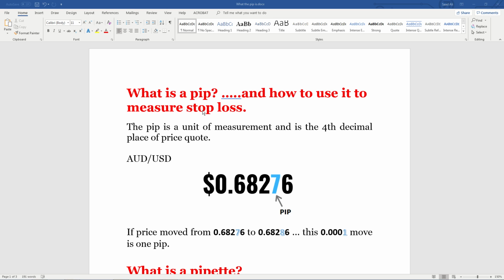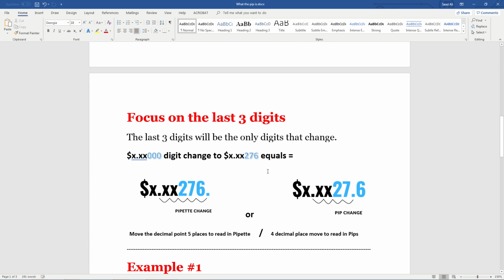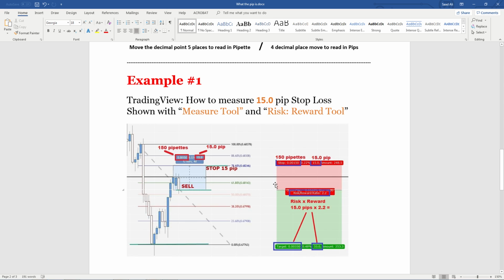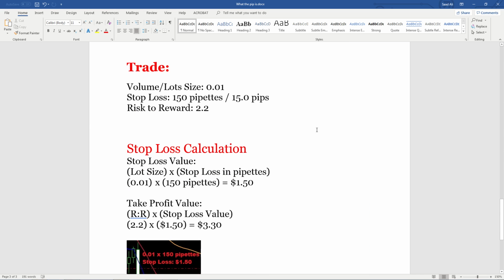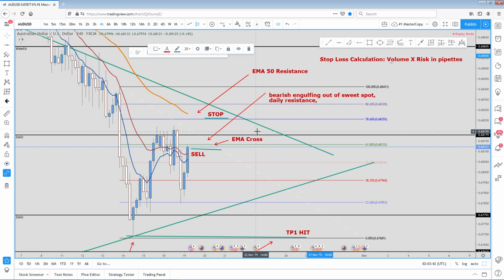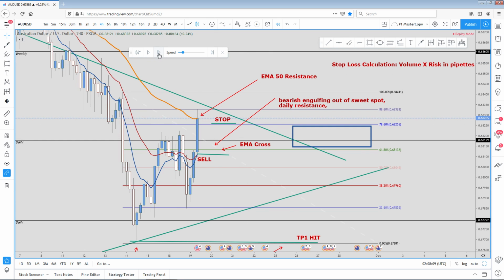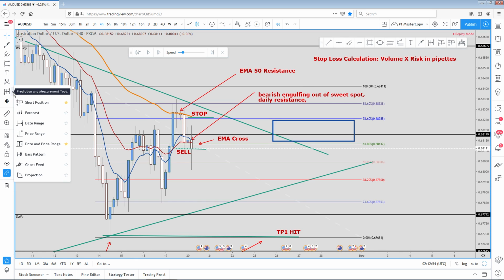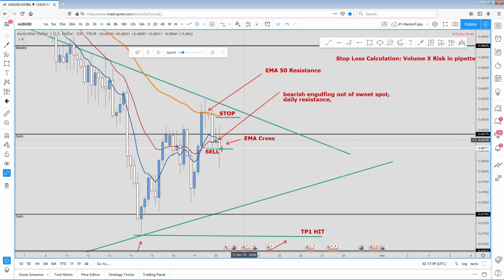Forex Trading For Beginners What is a pip?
Lesson 20:  What is a pip?

2000 New Students Per Month.. ALL Learning 4 FREE!!